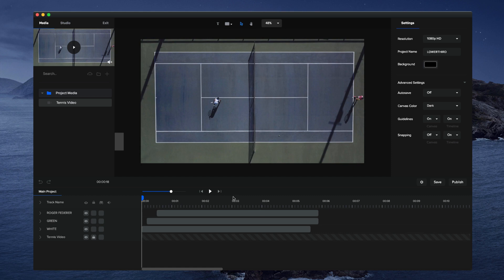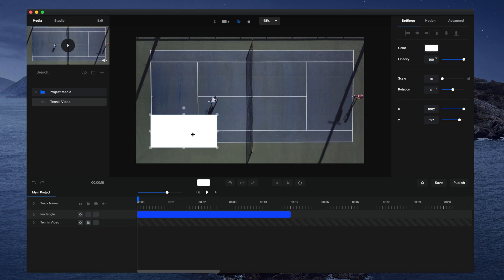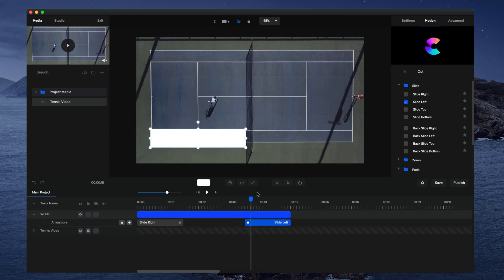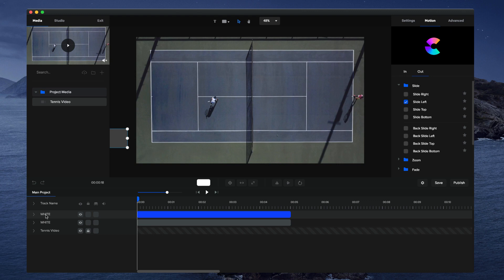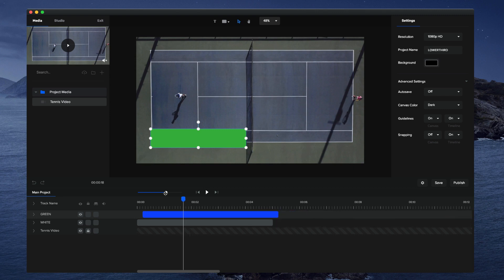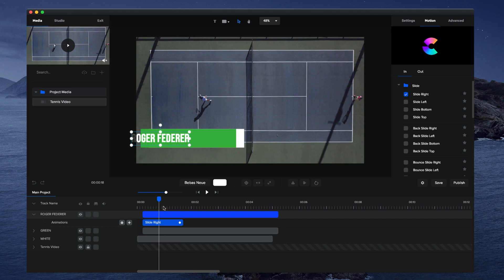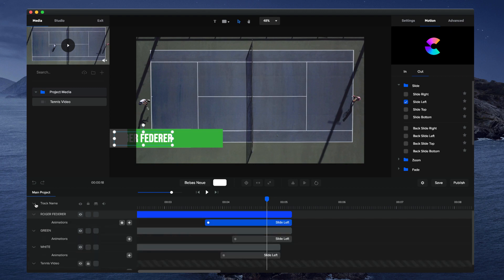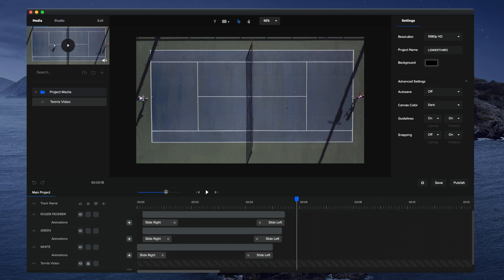Easily Create Custom Lower Third Animations in CreateStudio | Motion Graphics Tutorial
In this video you'll learn how to create your own custom lower third animation the easy way in CreateStudio 😉